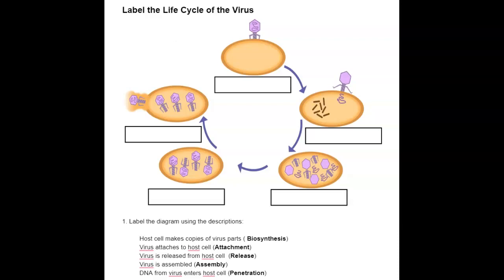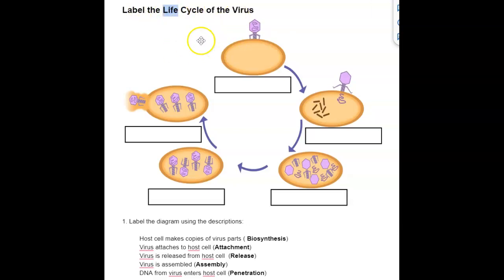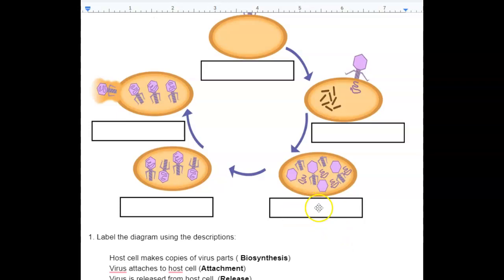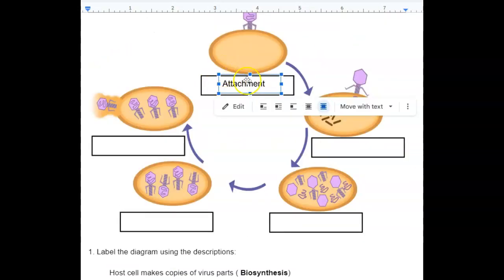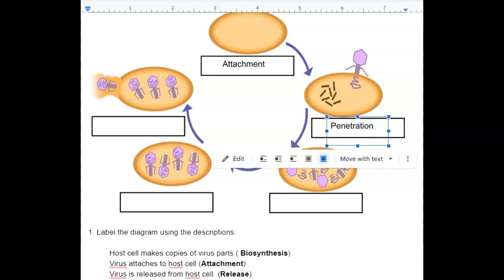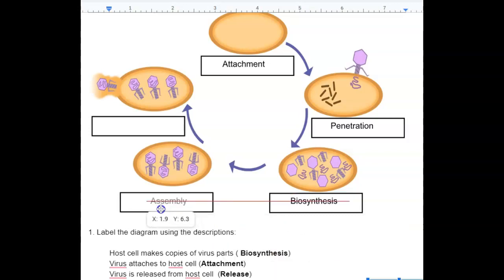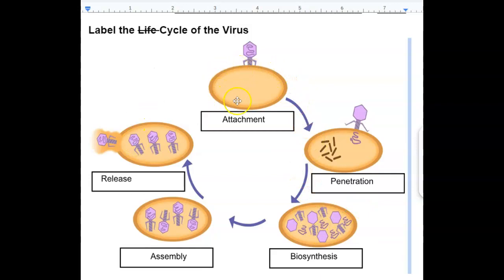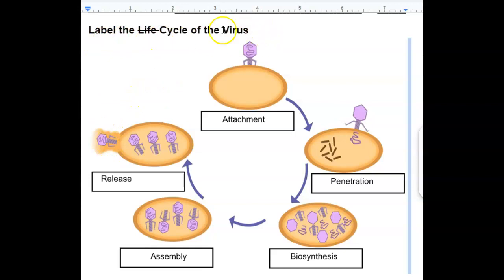1.5 Virus cycle